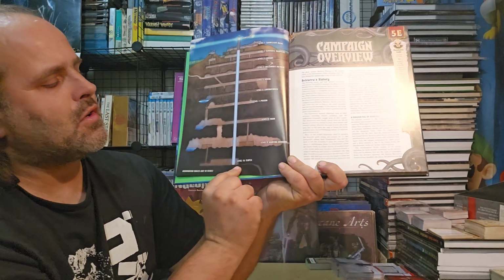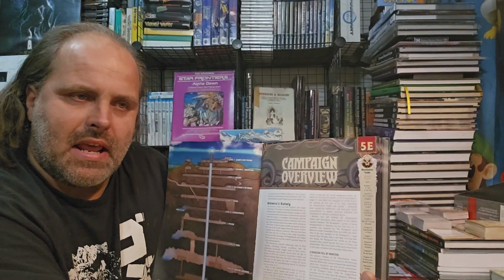🐉5e Overview of Abomination Vaults Adventure Path for Dungeons and Dragons 5th edition 2014 / 2024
🎲v3.3 2024 / Tabletop Roleplaying games 📖 Overview of Abomination Vaults Adventure Path for ( DnD 5e / D&D 5e ) Dungeons and Dragons 5th edition 2014 version and 2024 version ,published & developed by Paizo Publishing inc.

🕸 Amazon Description : One of Pathfinder’s most popular and exciting campaigns comes to 5e at last!

When the mysterious Gauntlight, an eerie landlocked lighthouse, glows with baleful light, the people of Otari know something terrible is beginning. Evil stirs in the depths of the Abomination Vaults, a sprawling dungeon where a wicked sorcerer attempted to raise an army of monsters hundreds of years ago. The town's newest heroes must venture into a sprawling dungeon filled with beasts and traps to prevent a spiteful spellcaster from rising again!

This complete compilation of the original Adventure Path campaign has been adapted to the newest version of the world’s oldest RPG. You’ve heard about the quality and depth of Pathfinder campaigns for years―now explore the Abomination Vaults yourself without having to learn a new game system!

🕸 Amazon product link : Pathfinder Adventure Path: Abomination Vaults (5e)

Dungeons and Dragons 5th edition 2014 version
Dungeons and Dragons 5th edition 2024 version

📹Video posted on Sunday 17th November 2024, at 5pm USA CT ( same as Lake Geneva Wisconsin ).

📝 This video , Commentary , Wolffoetowtech & Wolfphototech, is owned by Jason S.